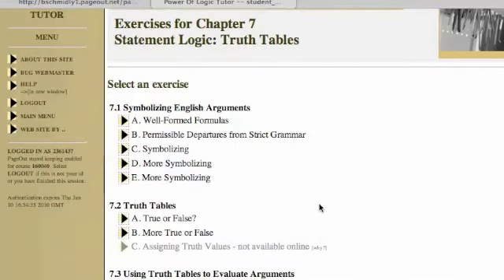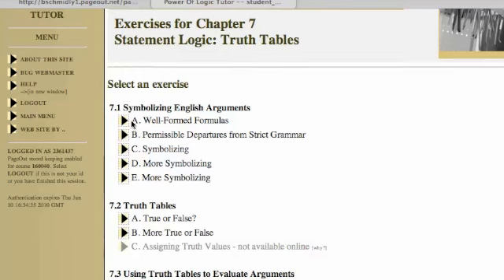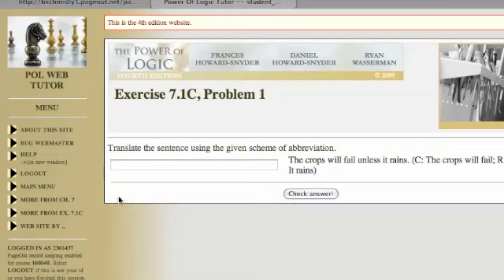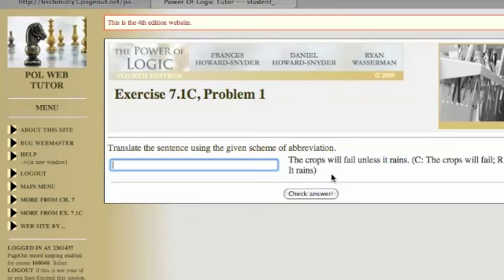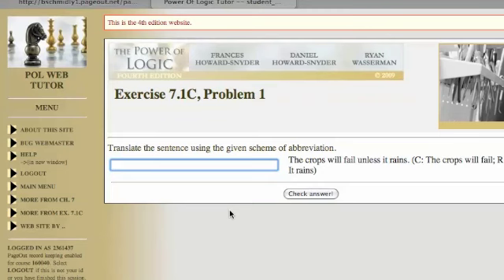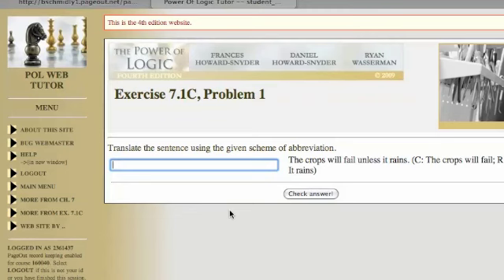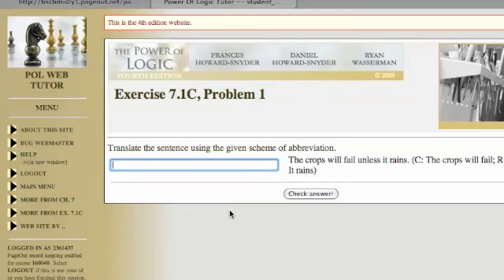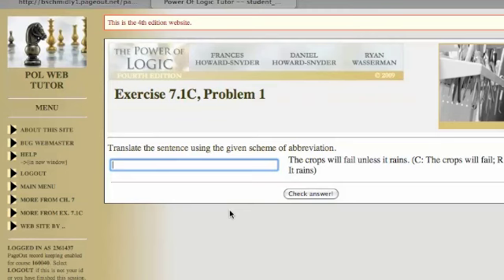POL symbols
This gives an explanation of how to produce the symbols for logical operators within the Power of Logic website.